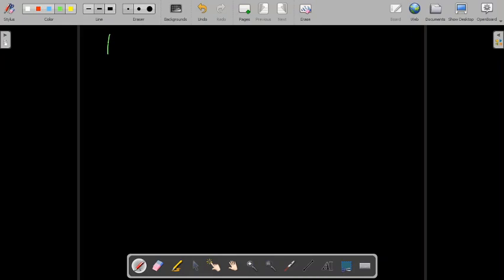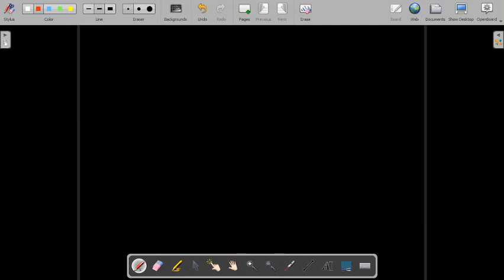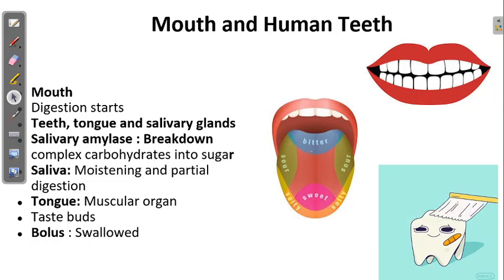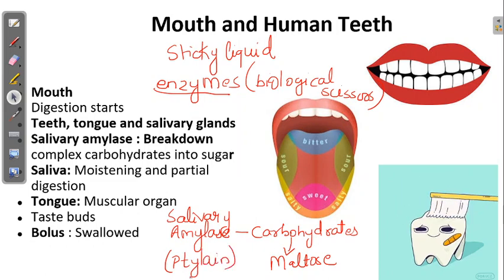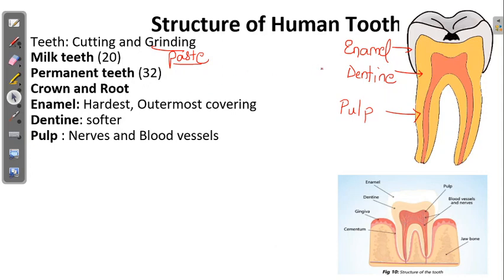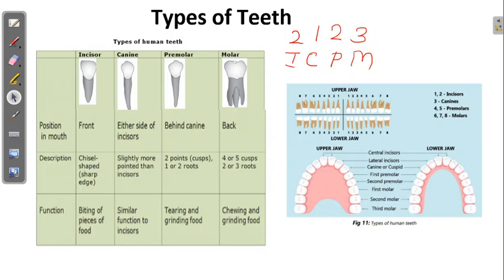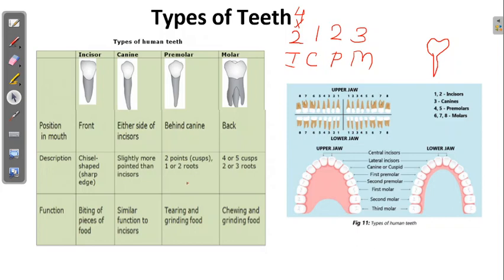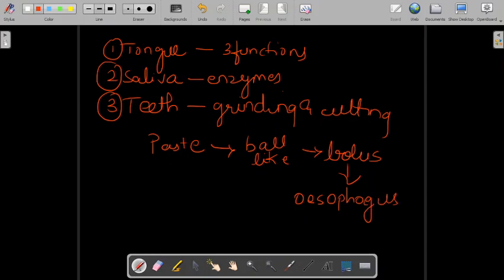Human digestive system - Part 1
In this session, we discuss the functioning of the human digestive system like digestion in the mouth, the structure of teeth, the action of saliva,  and salivary glands